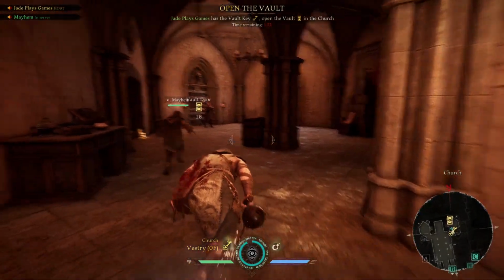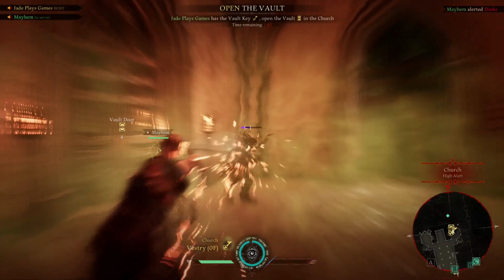HOOD: OUTLAWS AND LEGENDS! First Impressions/Review! Should You Buy This New Medieval PVPVE Game?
Hood outlaws and legends is available now on xbox ps4 and pc - review key provided by developers